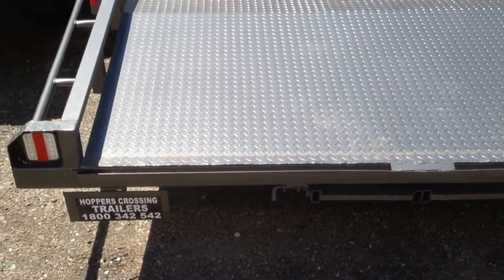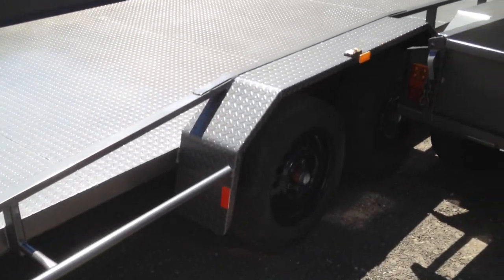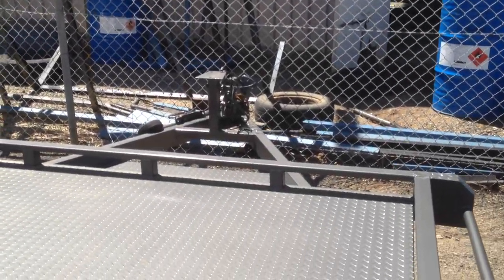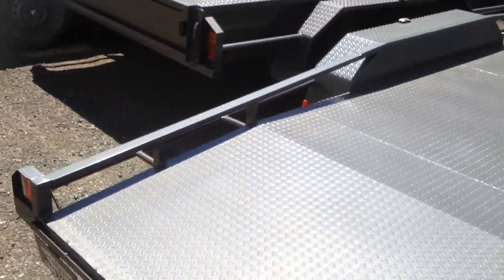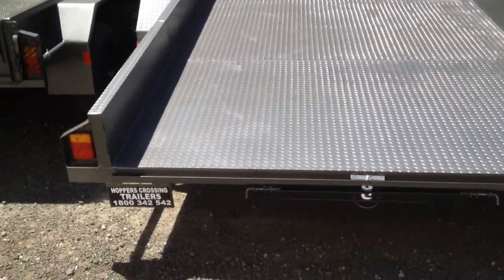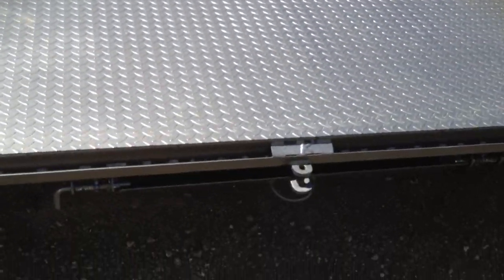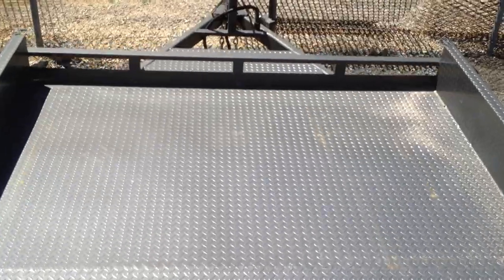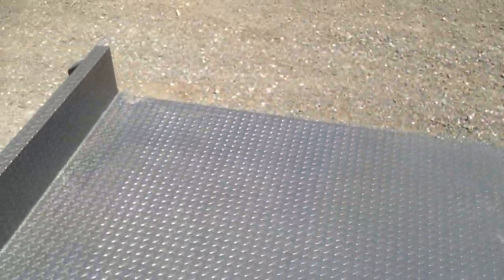Car Carrier 1)